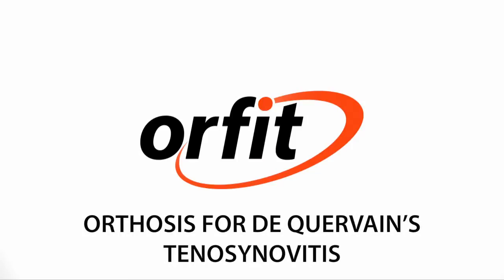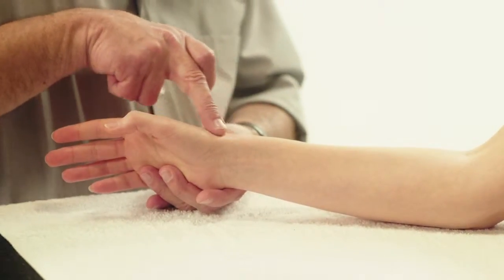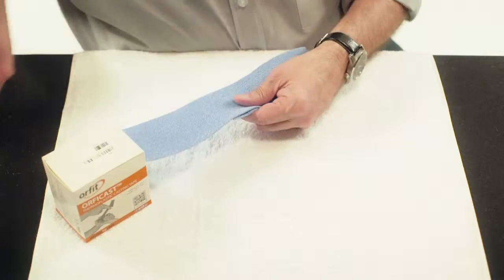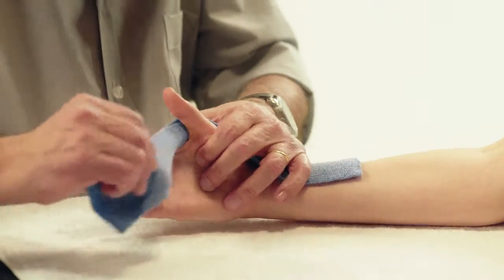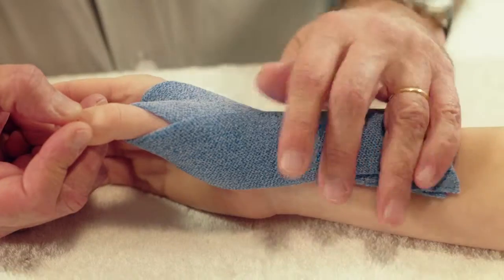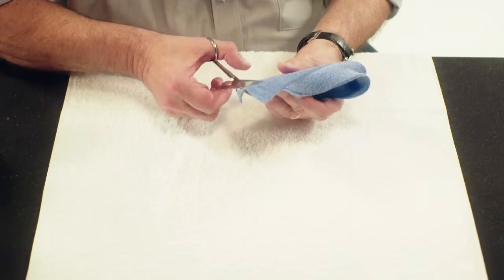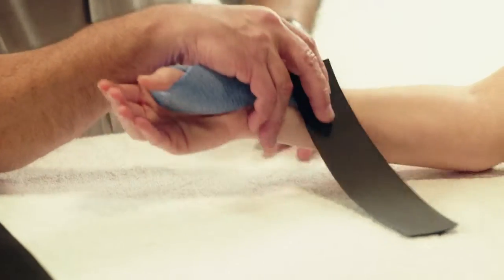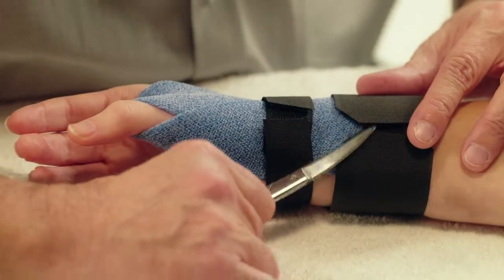Wie behandle ich ein Tendovaginosis De Quervain? | Orfit Orficast | KREWI Medical Produkte GmbH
Mit Orficast können Sie leicht und schnell eine Daumensattelgelenk Orthese formen. Orficast ist individuell anformbar und bietet eine optimale Stärke zur Ruhigstellung der betroffenen Extremitäten. Testen Sie es!

Die KREWI steht für exzellenten Service. Kontaktieren Sie uns, wir sind gerne für Sie da!

KREWI Medical Produkte GmbH
Siemensring 78a
47877 Willich - Deutschland
Telefon: 02154/912420     Fax: 02154/427691